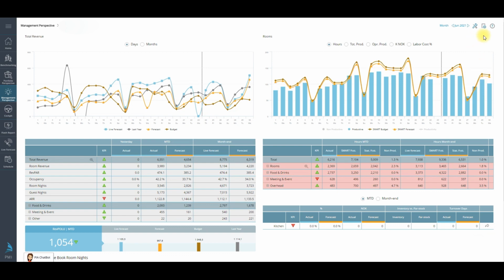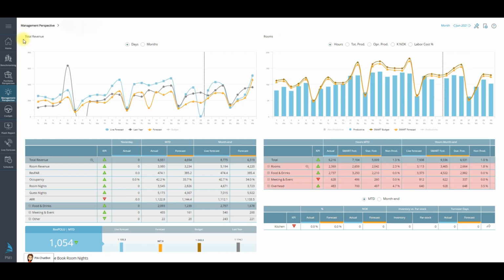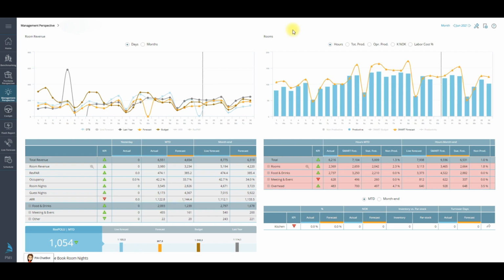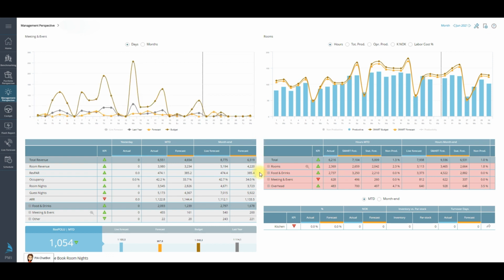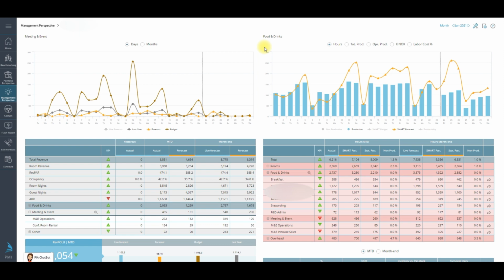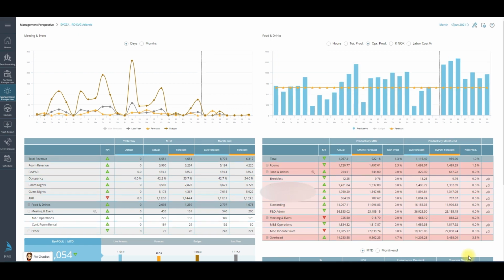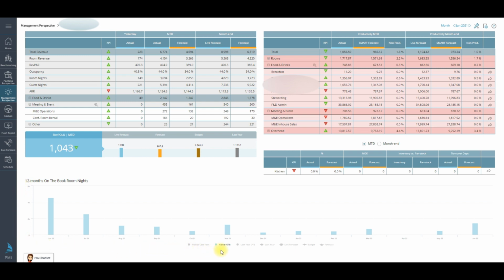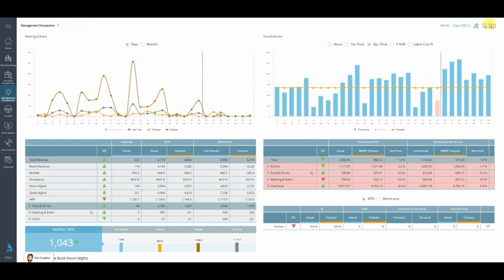Management Perspective Onboarding (10:16s)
The Management Perspective is designed to help you as a General Manager or Controller understand and monitor how you and your team are doing against forecast, budget and even last year.

00:00 -  Video intro
00:25 -  Available comparative data
01:49 - Revenue figures at left side
03:22 - Options in Labor cost
07:16 - Overview of food cost
08:00 - RevPOLU
08:13 - On The Book graph
09:31 - Introduce more modules
09:45 - Benefits